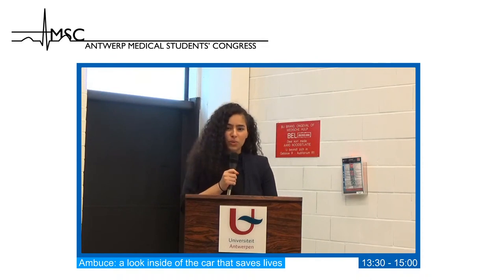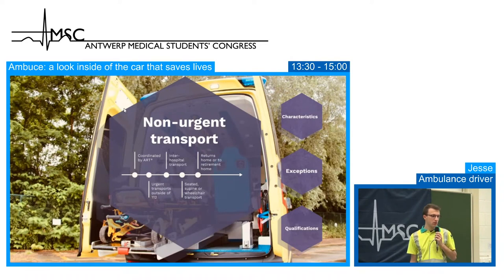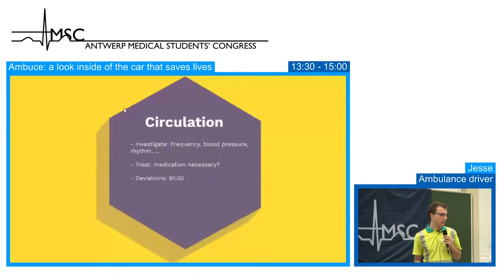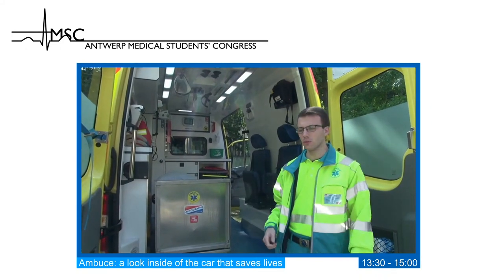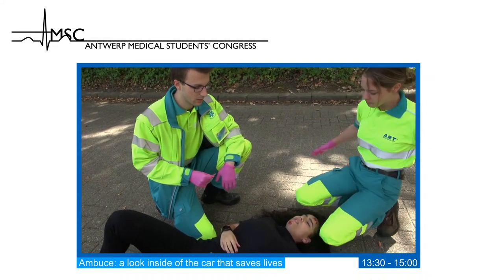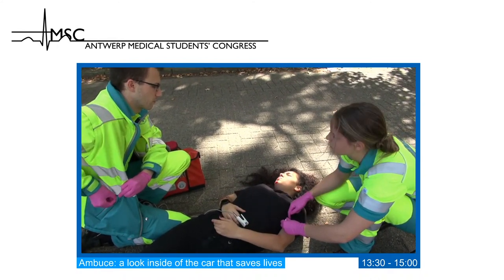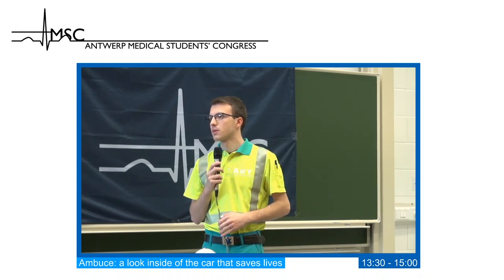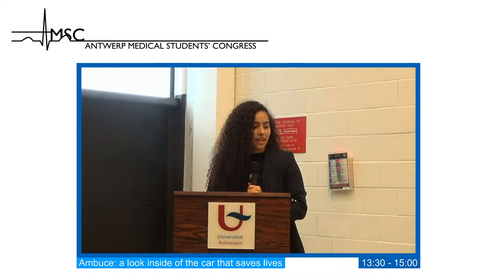Ambuce: a look inside of the car that saves an uncountable number of lives - AMSC 2020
0:00  - Workshop introduction
0:42 - Ambuce Rescue Team by Jesse
20:57 - Tour of an ambulance
29:10 - Case simulation
42:30 - Q&A session